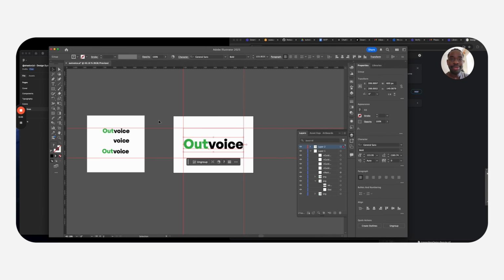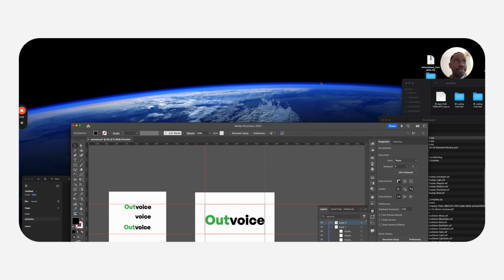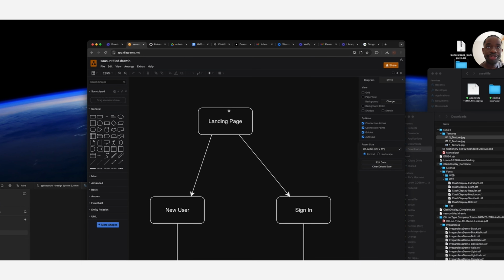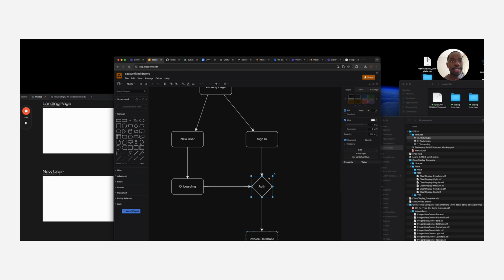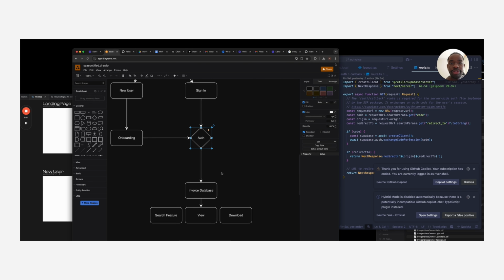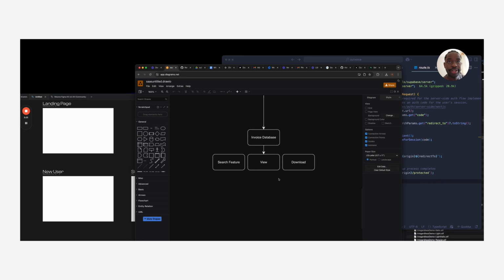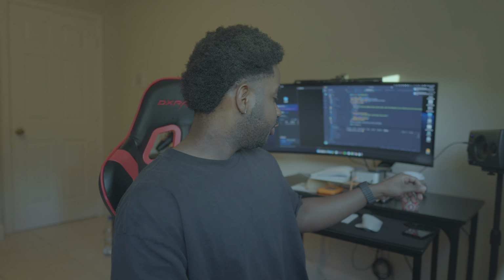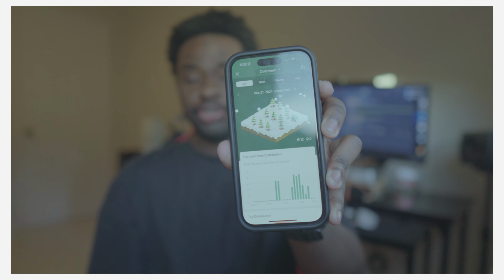I'm Building a SaaS... but nobody wants it EPISODE 1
Hi, I’m working on this thing...

In this video, I talk about my approach to building a SaaS application, focused on solving one problem; this is why nobody wants it, the market size is 2 my dad and I. I currently help manage a construction company, I decided that creating a SaaS tailored to serve our problems was a better approach because It’s building with the end user in mind and to make our life easier. I will call this application Outvoice, and it will ship with three features (view, search, and upload/download )

Socials
Follow me on X: